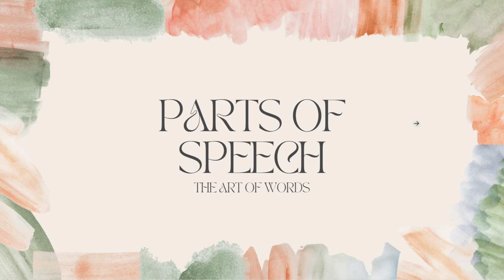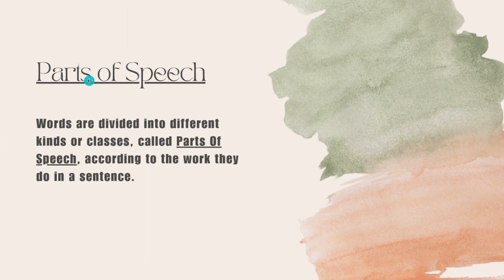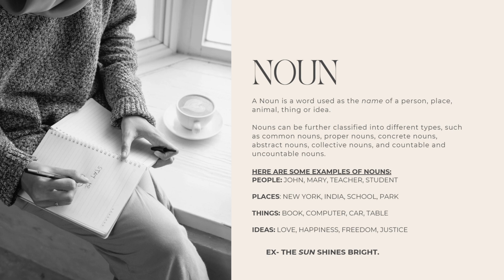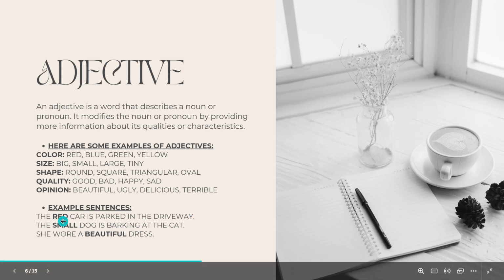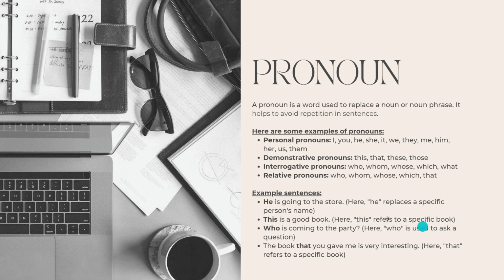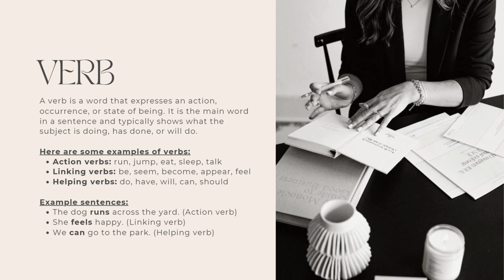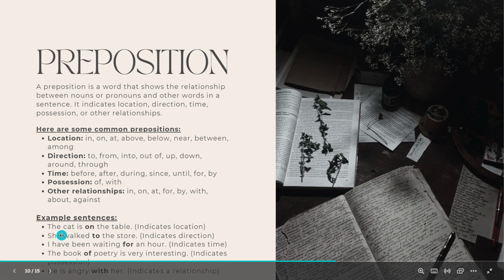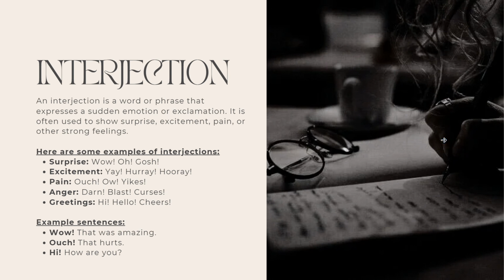Parts of Speech- EXPLANATION- Phrase and Clause- THE ART OF WORDS- Riya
EIGHT-
1.Noun
2.Adjective
3.Pronoun
4.Verb
5.Adverb
6.Preposition
7.Conjunction
8.Interjection

Also I have included about "Phrase and Clause".